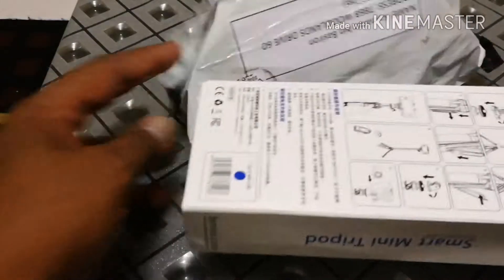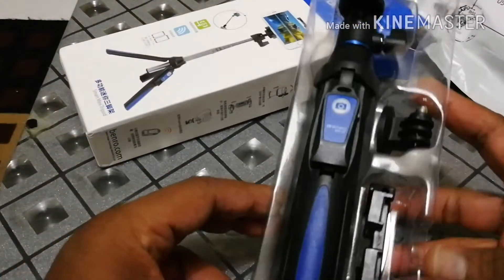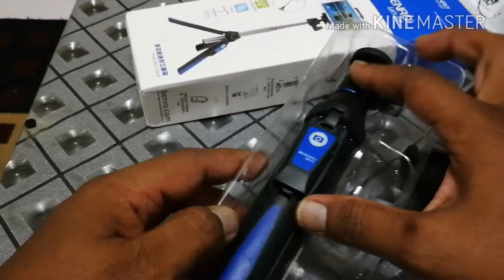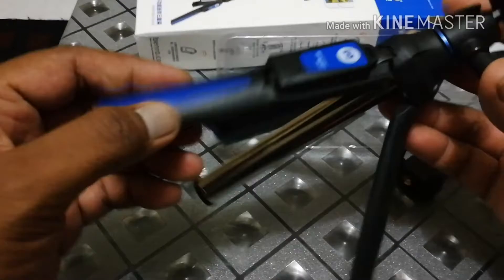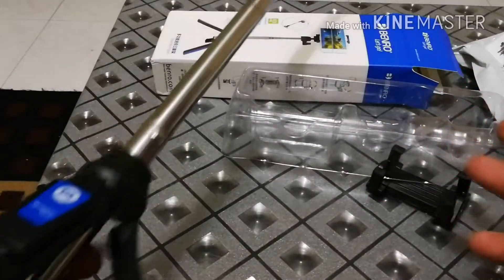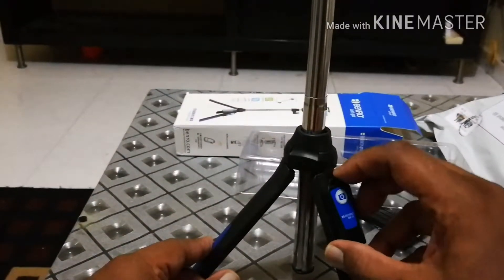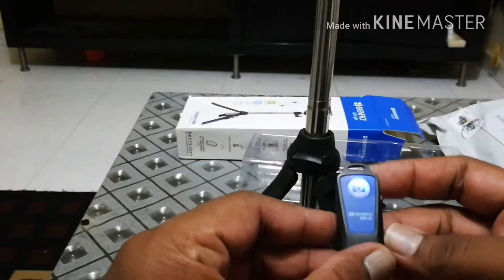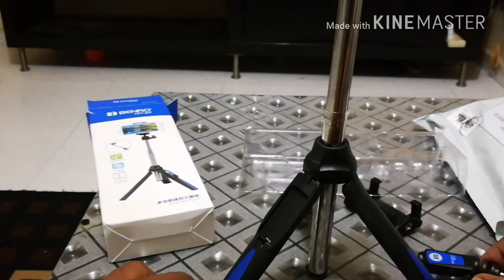Mefoto MK10 tripod and selfie stick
A tripod cum selfie stick